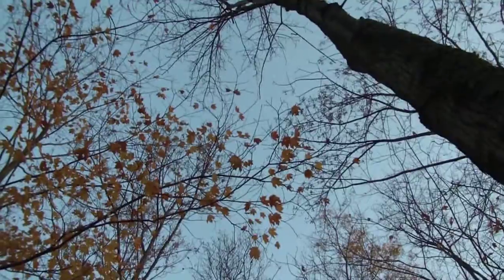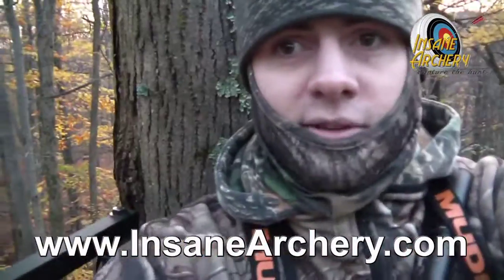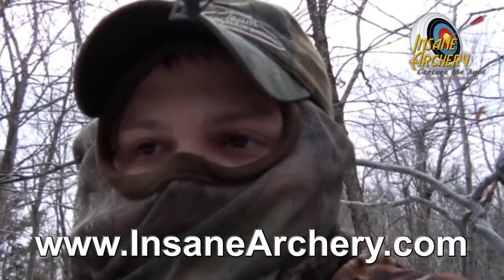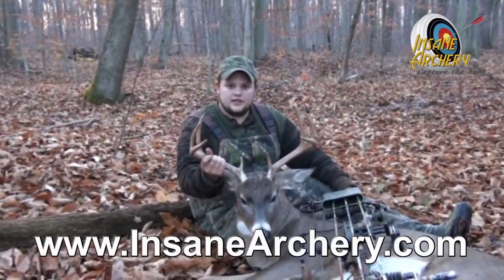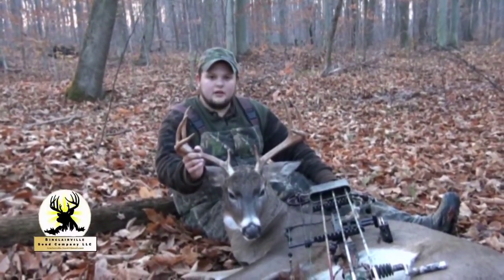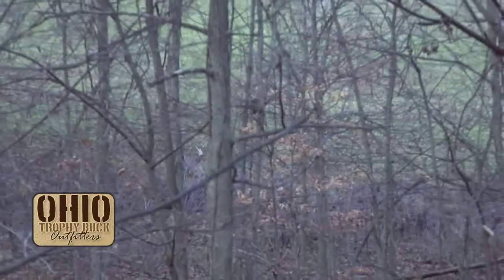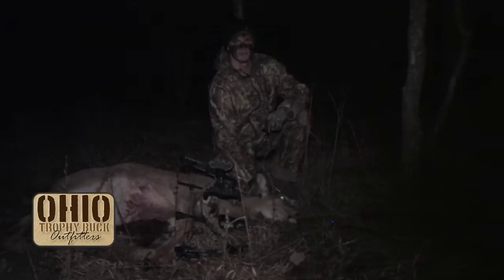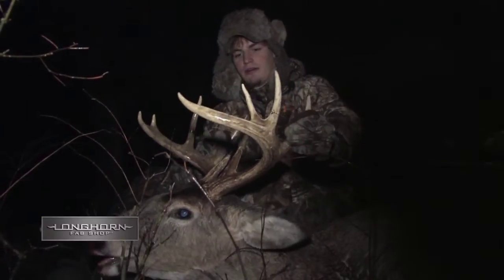TV Show Ep12 | Insane Archery (Camera Bow Mount)